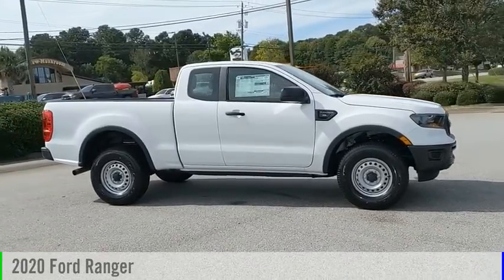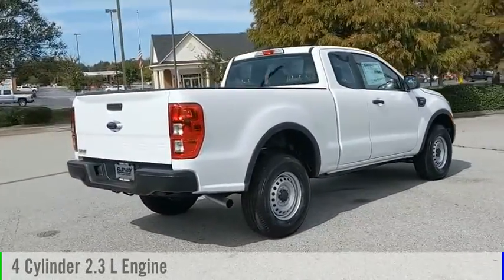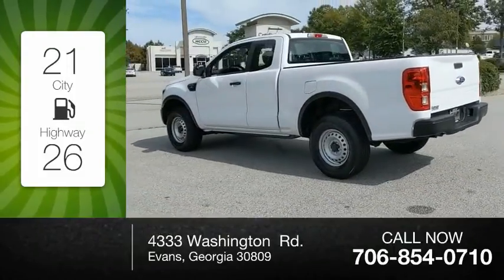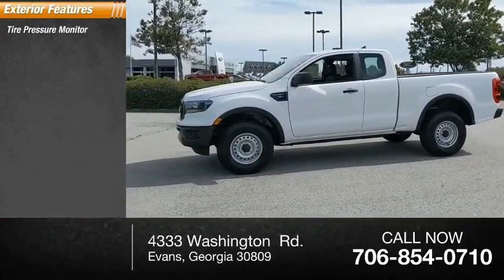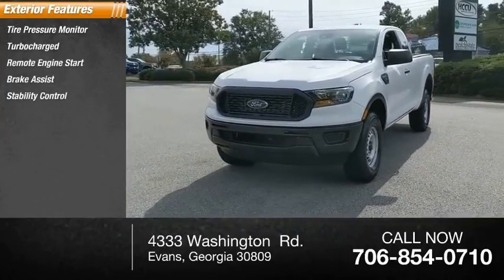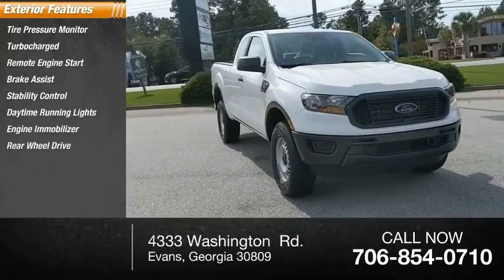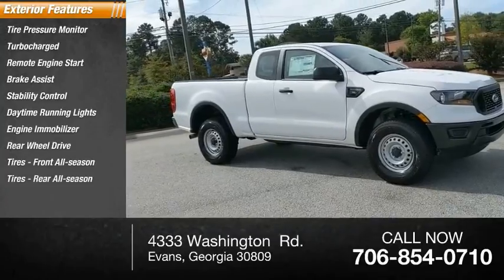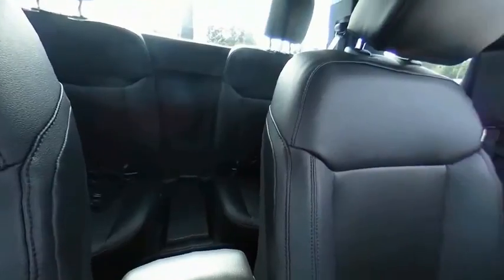2020 Ford Ranger A75513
2020 Ford Ranger

Fairway Ford
4333 Washington  Rd.